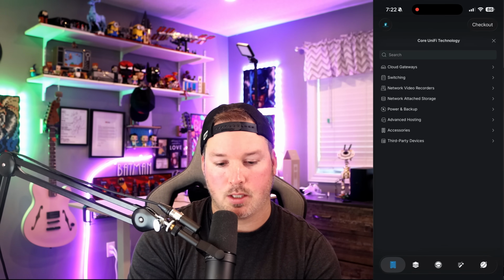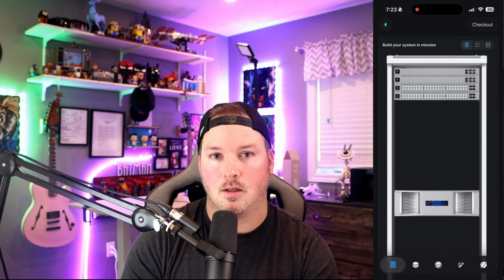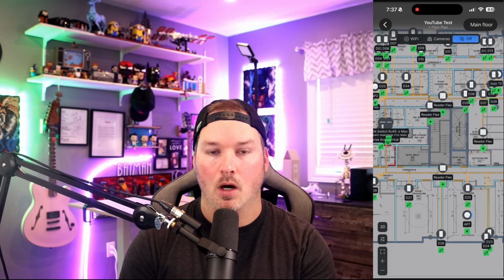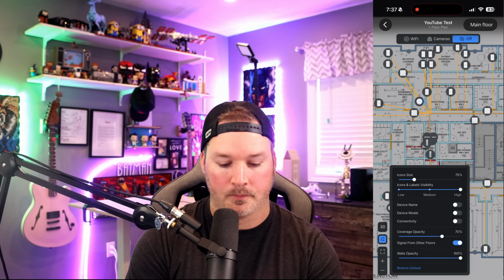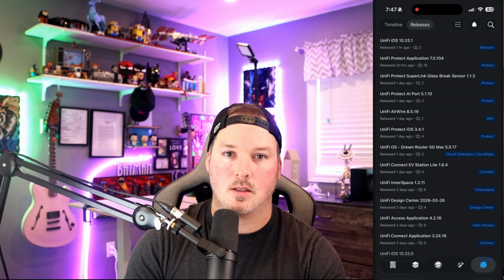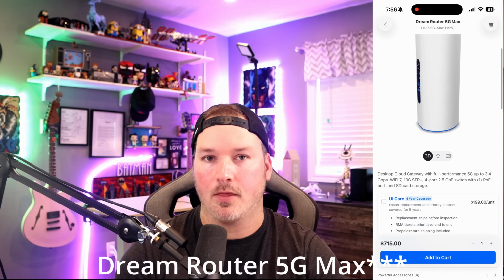UniFi Design And Store App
In this video I take a look at the new UniFi apps design and store. The Design app is really cool and lets you build out network racks and the store app allows you to purchase all your gear

▶Canadian Amazon Store front:

▶USA Amazon store front:

0:00 Intro
0:26 UniFi Design App
5:47 UniFi Store App
7:24 Final thoughts